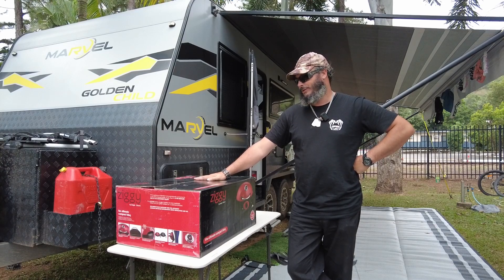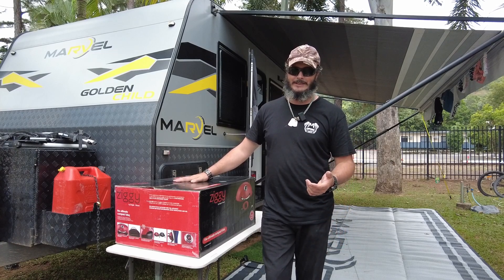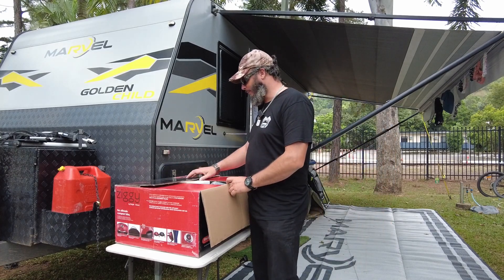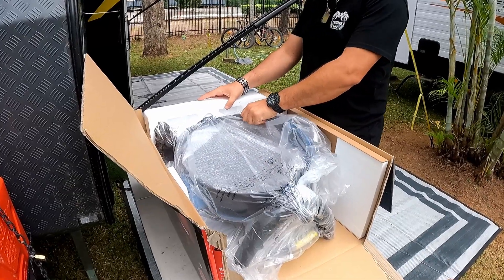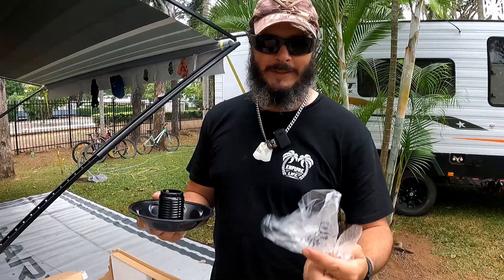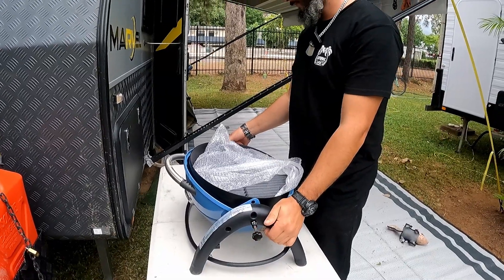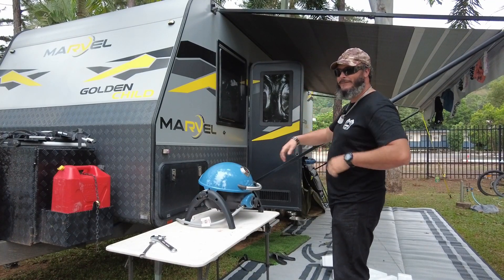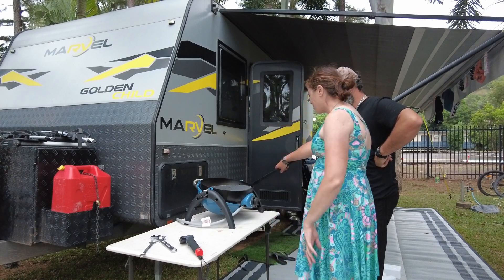Unboxing - Ziggy single burner BBQ - offgrid cooking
In this video we unbox a new Ziggy single burner bbq and show you some of the features.
We had to bite the bullet and get a portable BBQ due to the blanket ban on our caravans interior gas cooktop - we were about to head up to the Cape and needed a way to cook offgrid while we were up there.